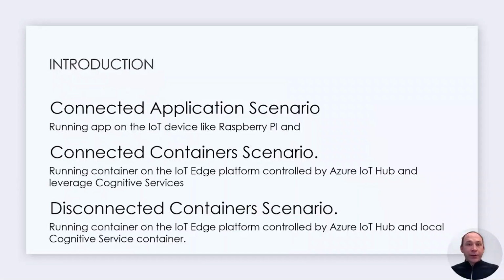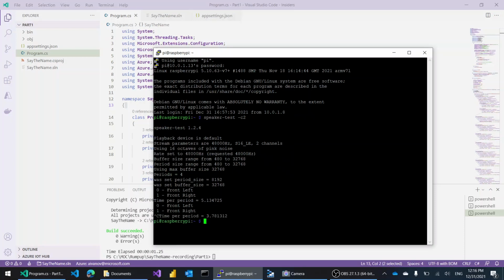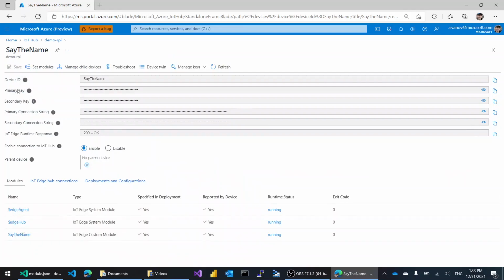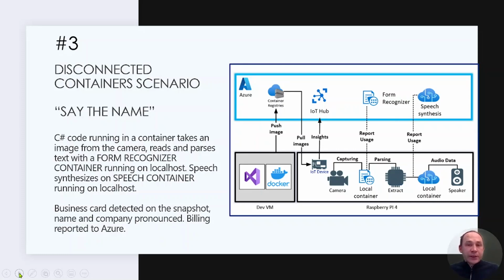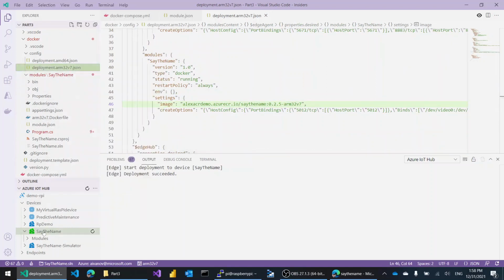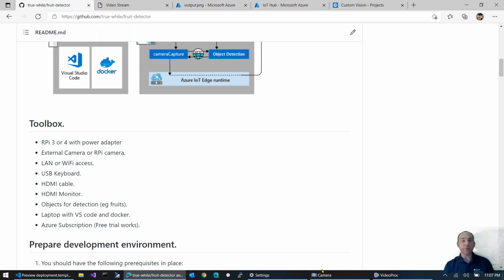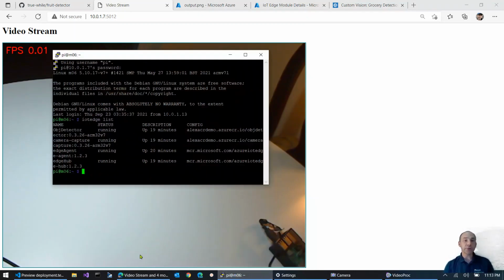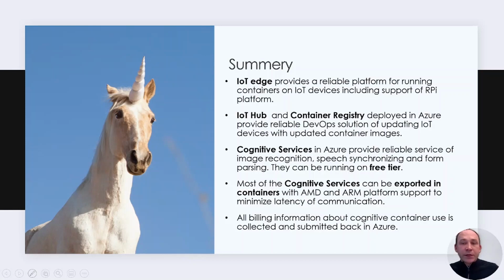Running Cognitive Services on Azure IoT Edge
In this video on the Microsoft Trainer Community Channel Alex Ivanov takes us through Running Cognitive Services on Azure IoT Edge.

Connected Application Scenario
Running app on the IoT device like Raspberry PI and
Connected Containers Scenario.
Running container on the IoT Edge platform controlled by Azure IoT Hub and leverage Cognitive Services
Disconnected Containers Scenario.
Running container on the IoT Edge platform controlled by Azure IoT Hub and local Cognitive Service container.